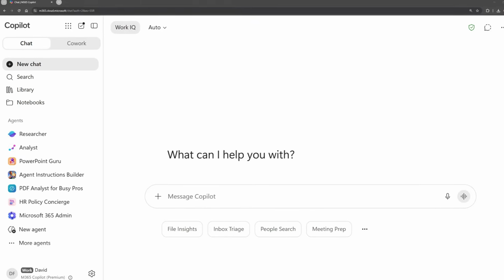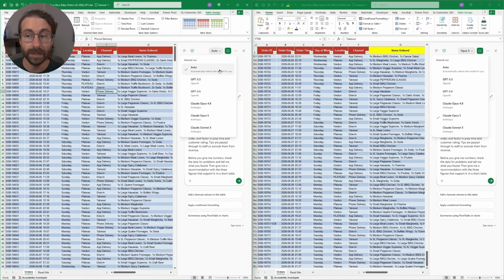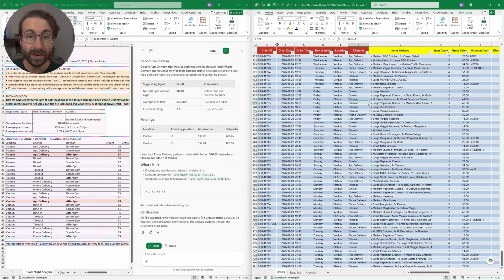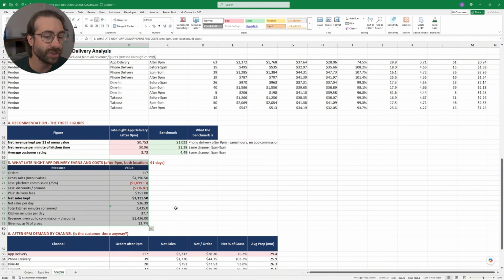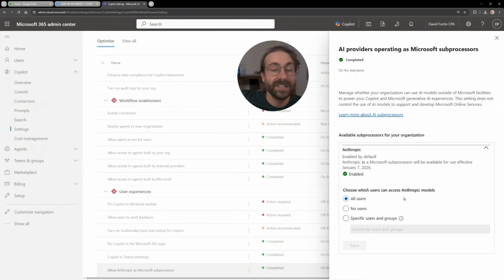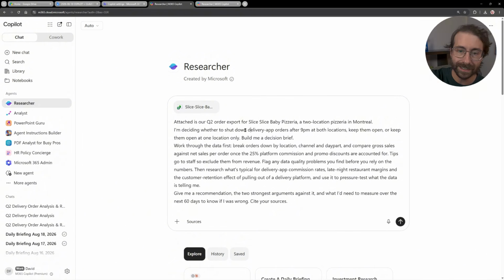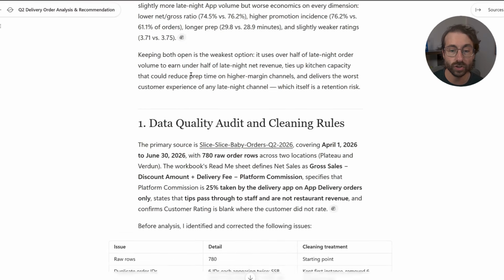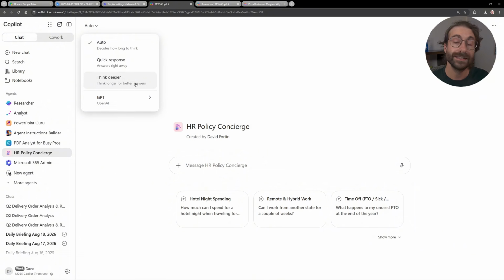You’re Not Ready For The Next Phase of Copilot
In this video, I walk you through and show you how to integrate Claude into your Microsoft 365 Copilot environment. Get ready to see amazing results with Claude with Copilot in Excel, Claude with the Researcher agents and much more Microsoft Copilot Tips & Tricks!

⏰ Timecodes ⏰
00:00 - Introduction
00:43 - Claude with Copilot in Excel
04:34 - How to turn on Anthropic's Claude Models in Copilot
05:38 - The Best Copilot Course for Beginners
06:13 - Claude with Copilot Agents